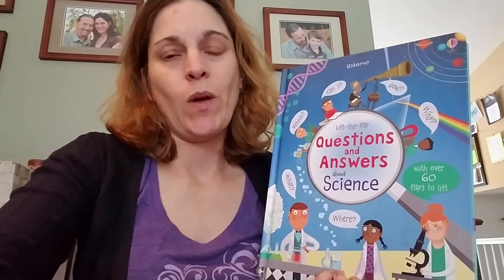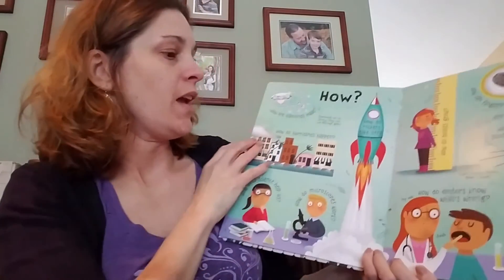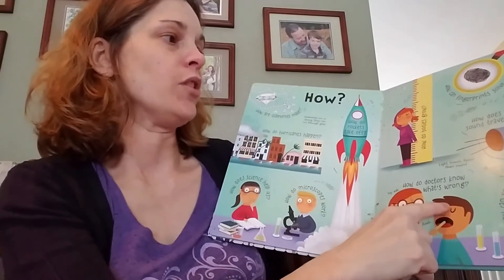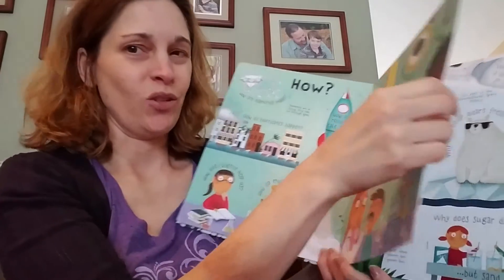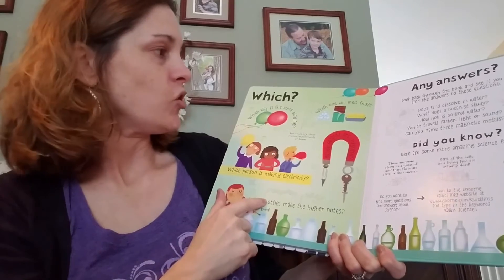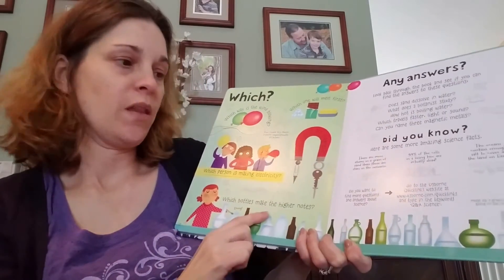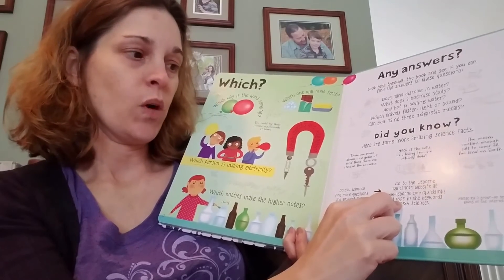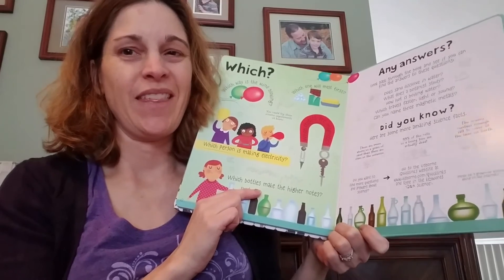Questions and Answers about Science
Usbornebookie.com